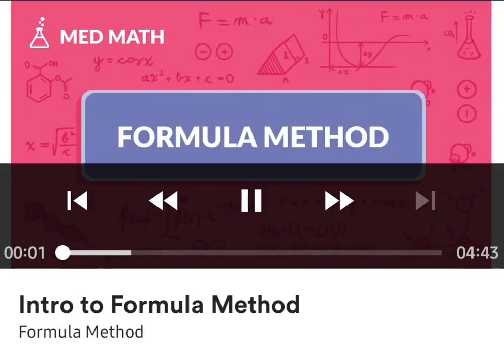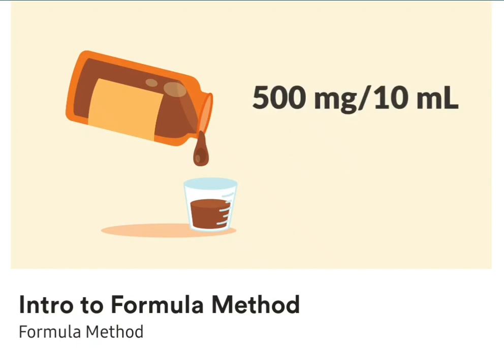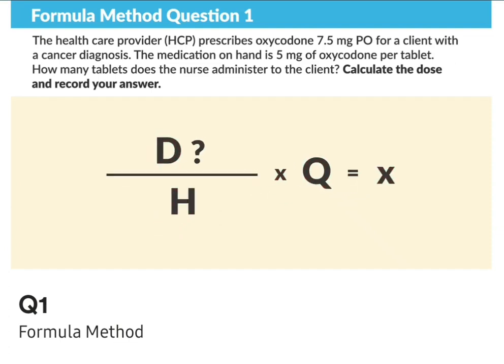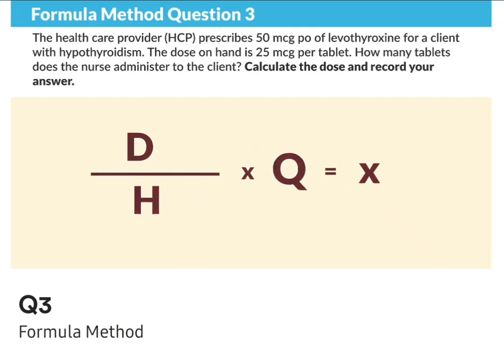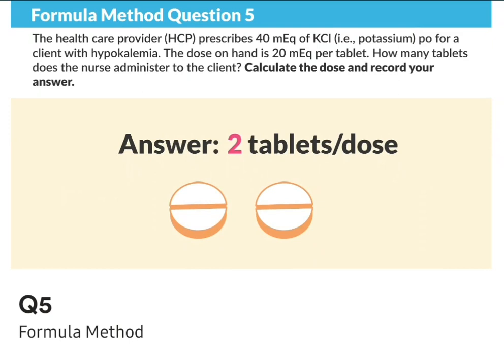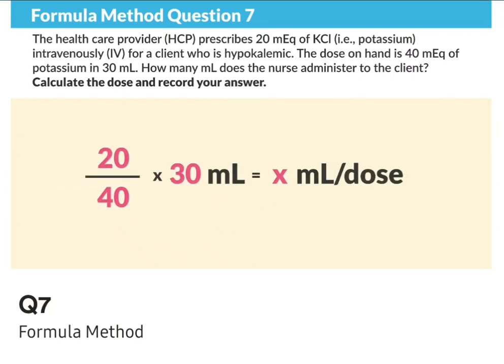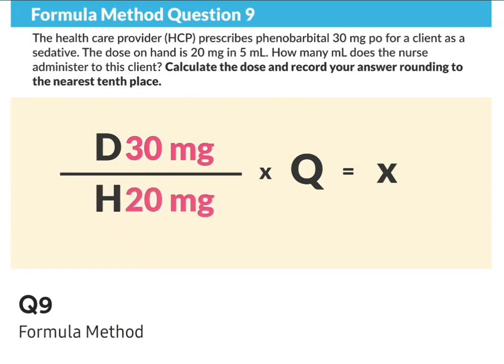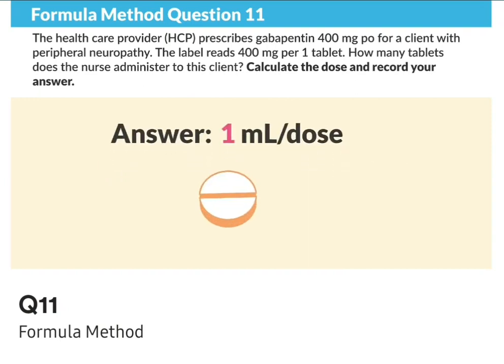Introduction to formula method